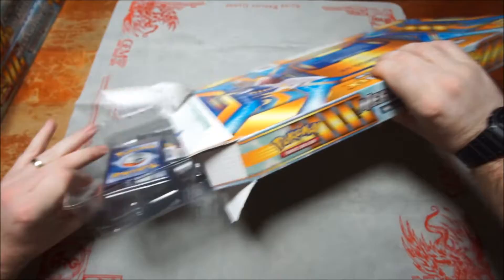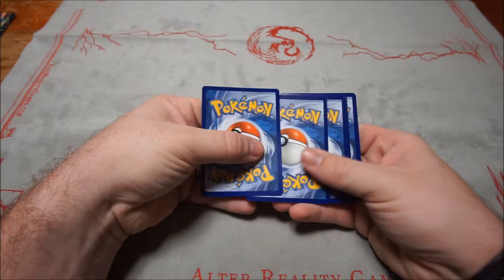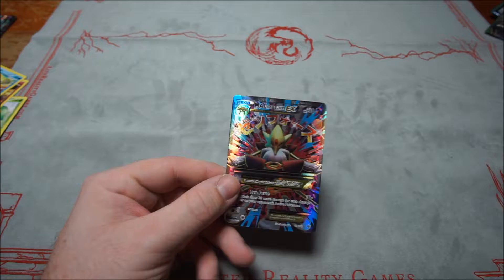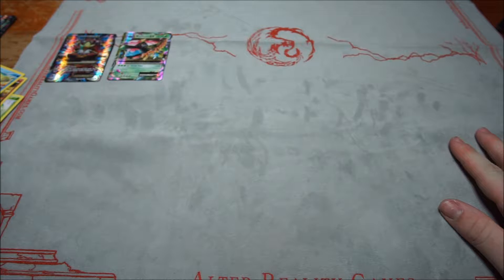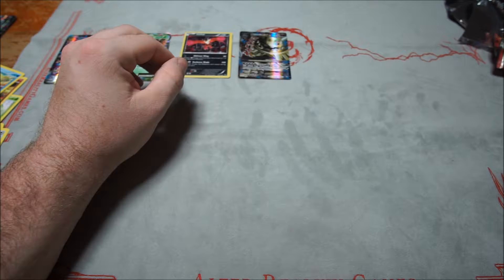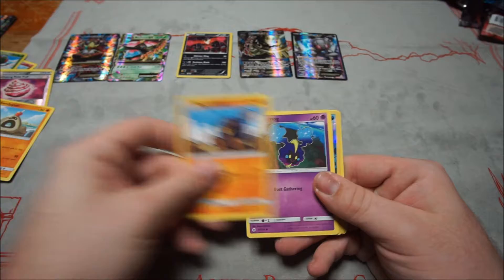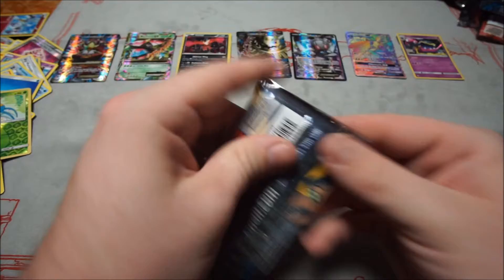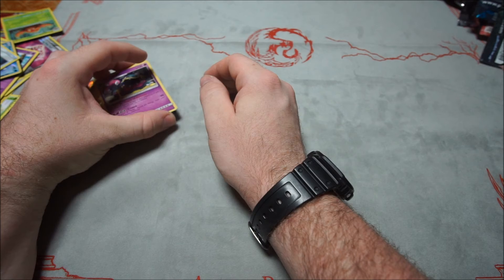4x Mega Sharpedo EX Premium Collection Opening! 24 PACKS! AMAZING PULLS!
Hey guys, I bought four Mega Sharpedo EX Premium Collections from my local Target and felt like sharing my pulls :). It'd be very much appreciated!